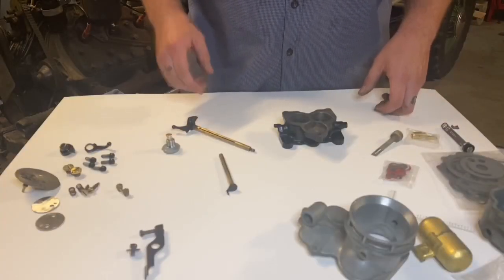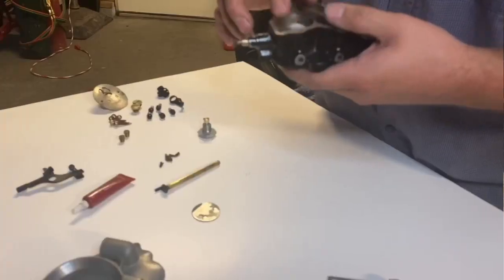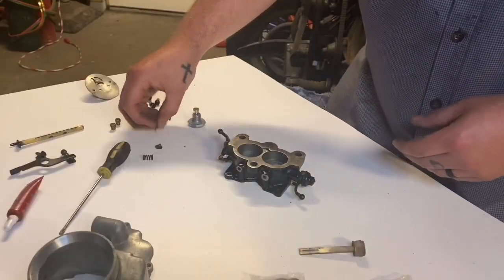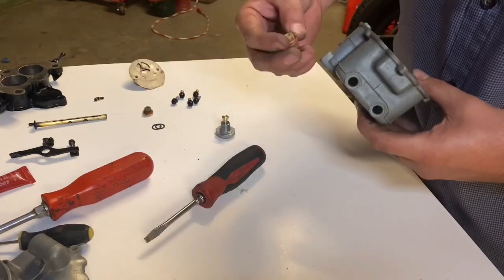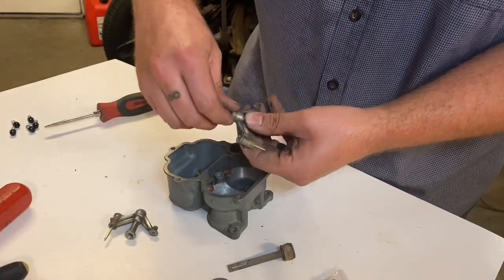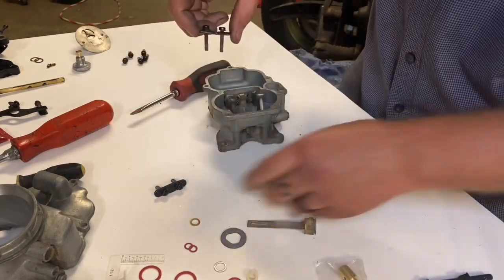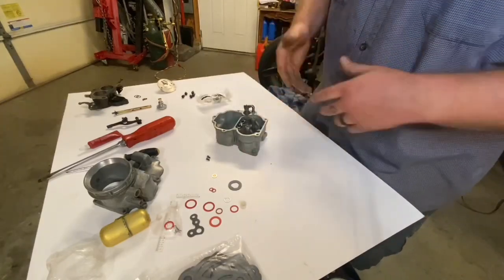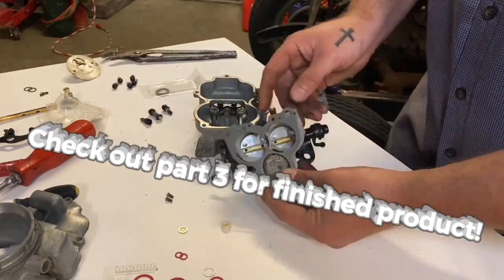Model 94 Carburetor Part 2! Assembly!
In this video I show you how to rebuild a Stromberg, Holley, Chandlers Grove 94 carburetor! Check it out!